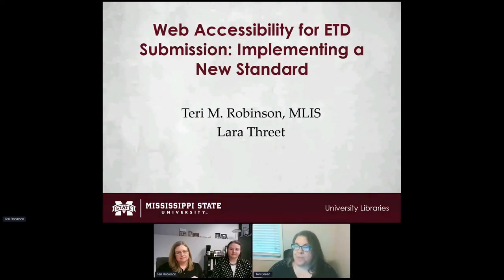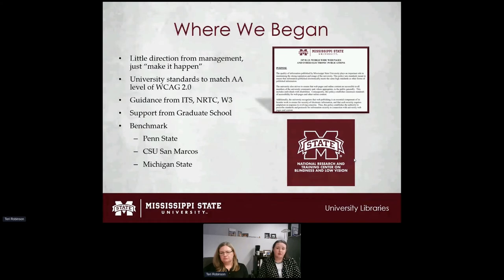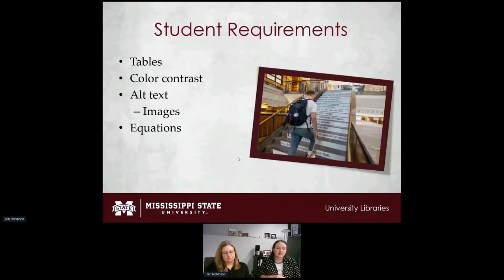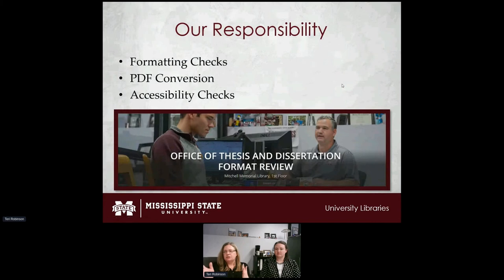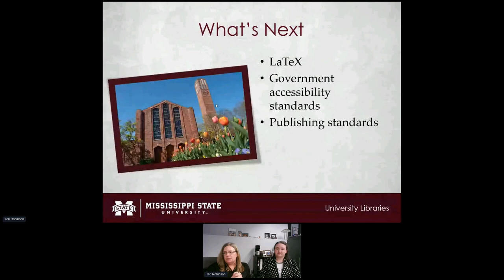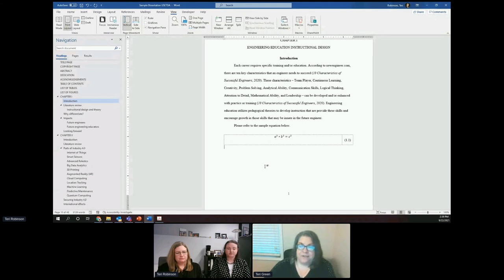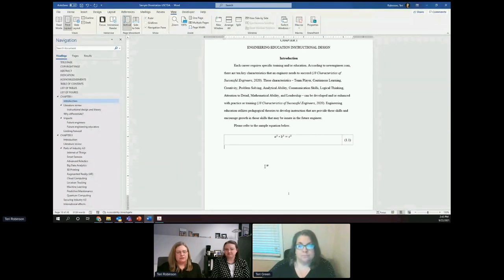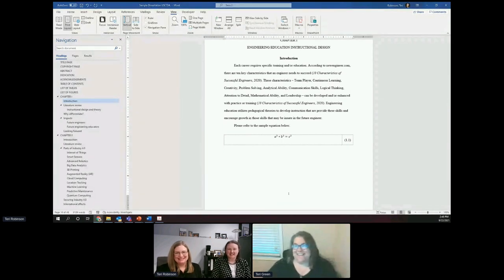Web Accessibility - USETDA 2021 Conference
Web Accessibility for ETD Submission: Implementing a New Standard.

Teri M Robinson
Mississippi State University
Associate Professor/Coordinator
Office of Thesis and Dissertation Format Review, Mitchell Memorial Library

Lara Threet
Mississippi State University
Instructor
Instructional Systems & Workforce Development, College of Education

Abstract

When Mississippi State University updated their institutional accessibility policy to include all university websites and online materials, Mitchell Memorial Library immediately went into action to ensure our resources met or exceeded the standards. The Office of Thesis and Dissertation Format Review was tasked with ensuring that all future thesis and dissertation submissions meet the AA level of WCAG 2.0 accessibility standards. With little direction, our office set out to determine the best way to both meet the accessibility standards and not burden students with too many additional formatting steps. We met with faculty and staff across multiple campus departments and used what we learned to develop a set of steps students could easily follow to create an accessible thesis or dissertation. To assist students with the new requirements, we designed a guide to walk them through the process, recorded tutorial videos to demonstrate the steps, and set up specialized workshops. We implemented the new requirements during the spring 2020 semester, only to be met with the additional hurdle of campus closures due to the Covid-19 pandemic. We were forced to adapt quickly and move all our processes online so that we could assist students remotely and were able to successfully complete the first semester with the new requirements.

In this presentation, we will discuss how we defined the requirements our office would add to the formatting process, the steps we require of students to ensure their final submissions meet the accessibility standard, and our methods for teaching this information to our students. Finally, we will discuss challenges we faced in the last year of this process and goals we hope to achieve in the future.

ETD, web accessibility